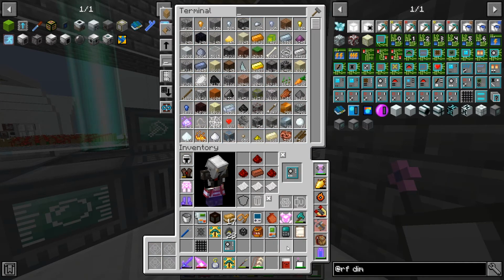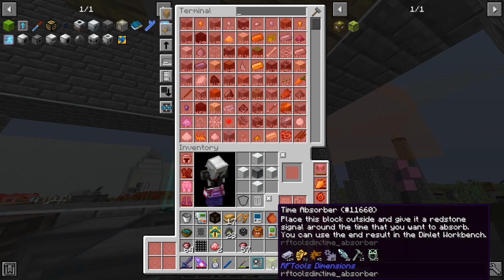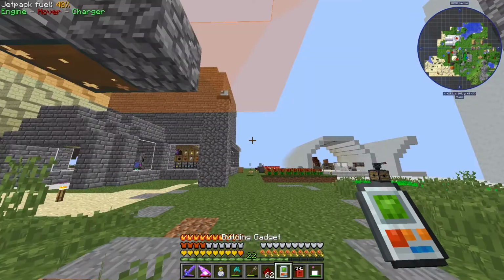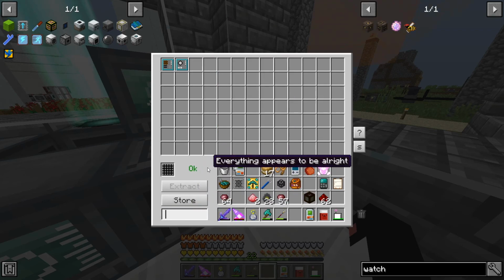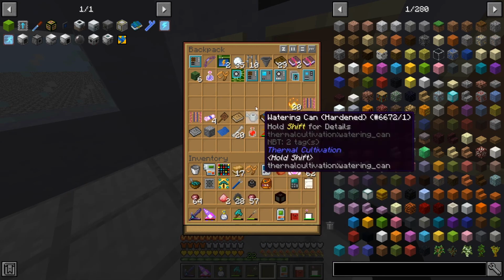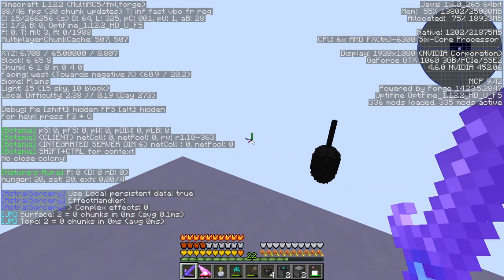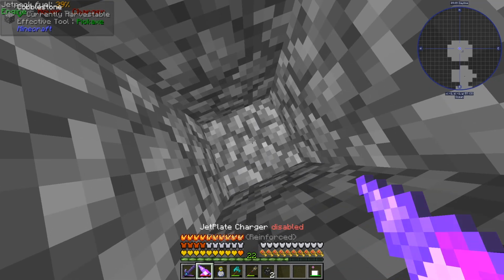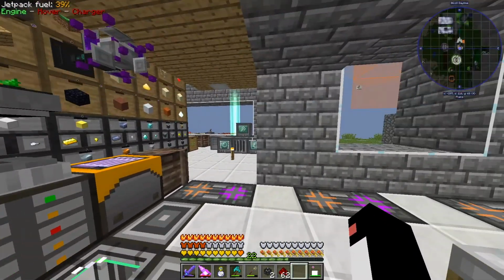Minecraft MC Eternal Modpack Chapter 2 Ep 74 - High FPS RF Dimensions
This episode of the MC Eternal modpack we have updated to 1.3.7.1 and are met with a new Space quest line. This episode we setup an RF Dimension in order to get High FPS when I play! The main mods needed to get to space are Advanced Rocketry and Vulpes Library!

Duncan from Yogscast's episode of MC Eternal